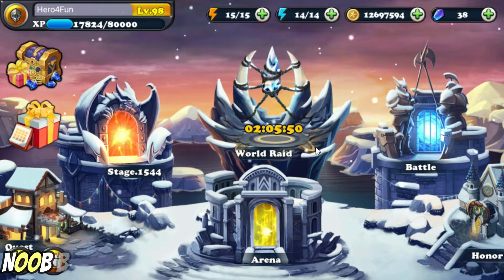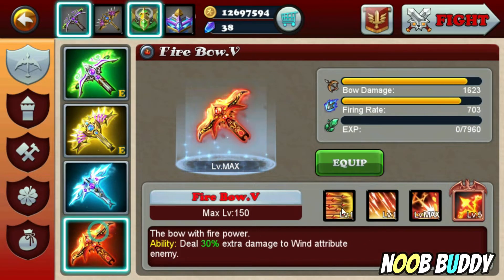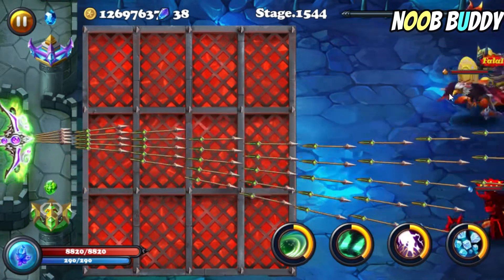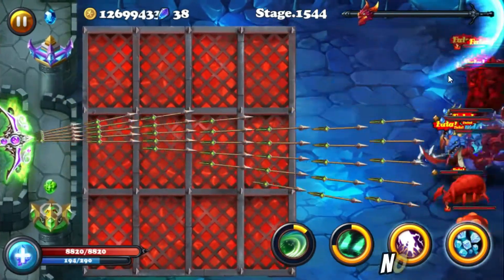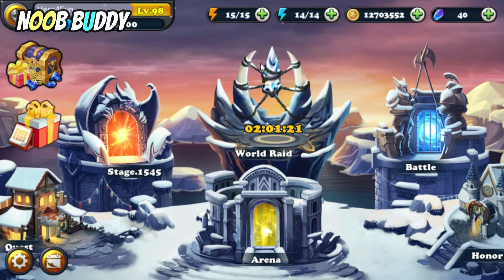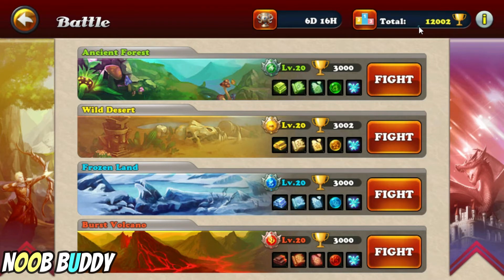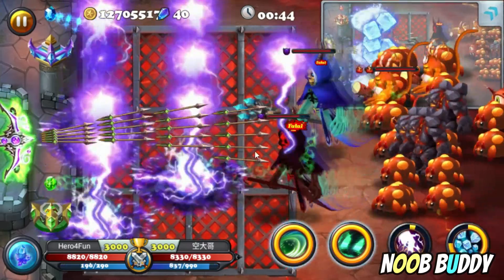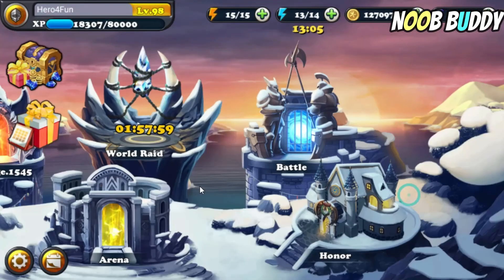Still Fun Game to Play, Totally F2P - Defender 3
Last time I played this game was a year ago.
Still got it on my mobile, and played it again on pc as game ID is transferrable.